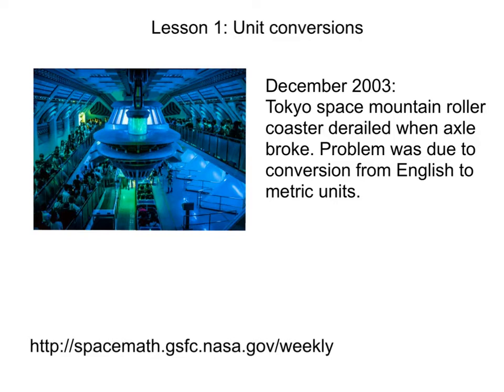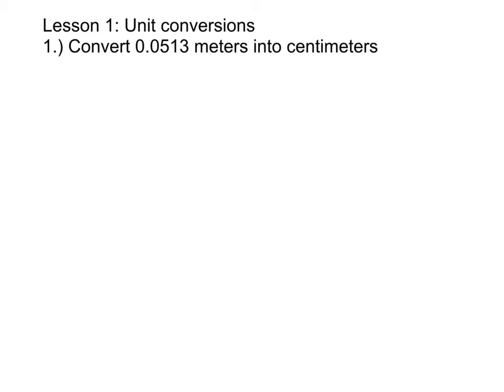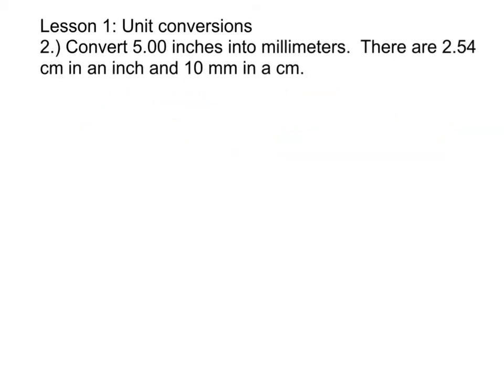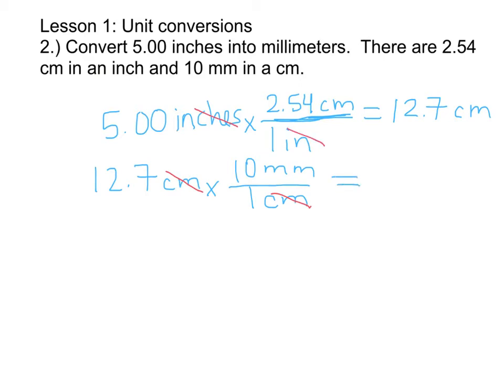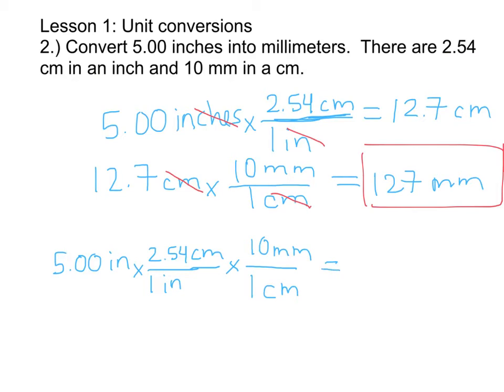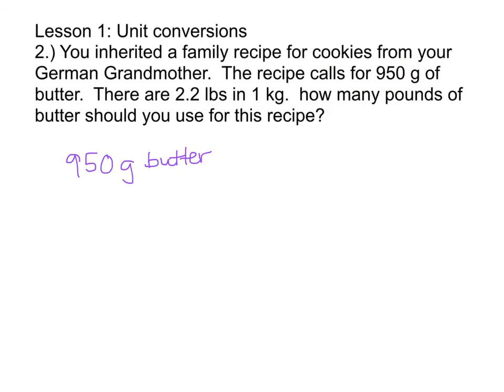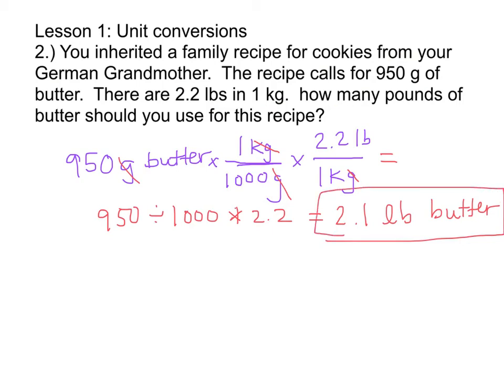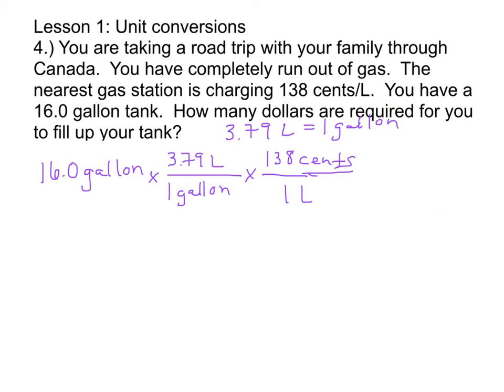DimensionalAnalysisAndUnitConversions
Dimensional Analysis Practice Problems